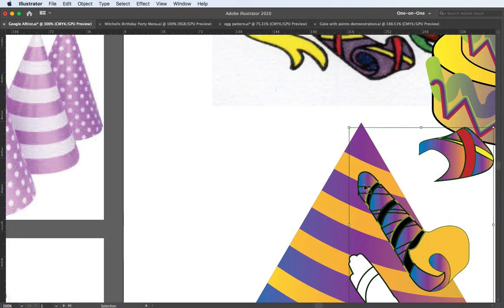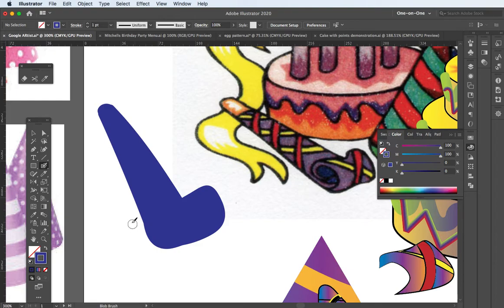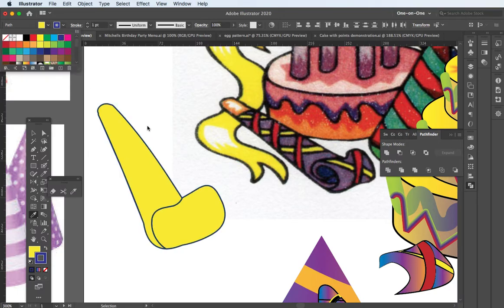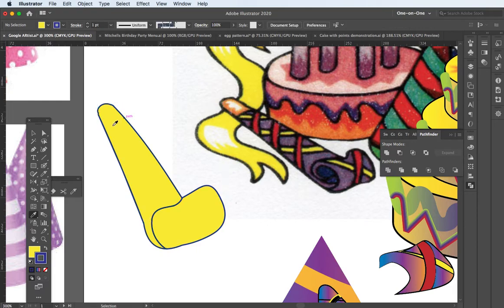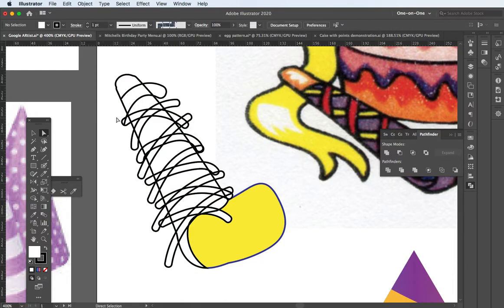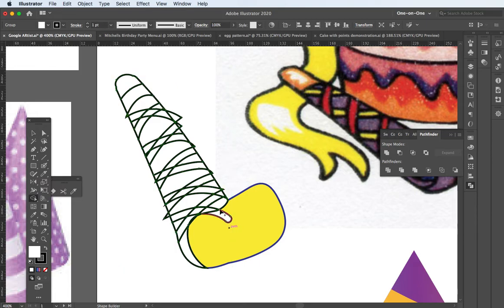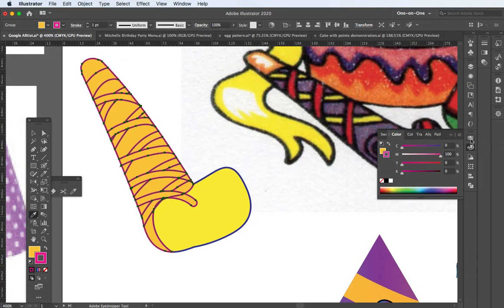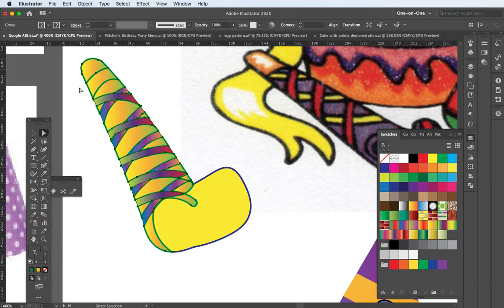Google Art noisemaker in illustrator